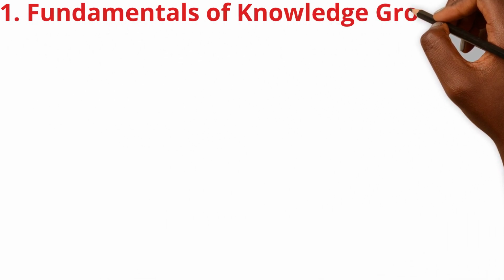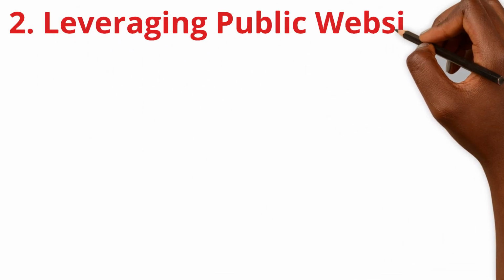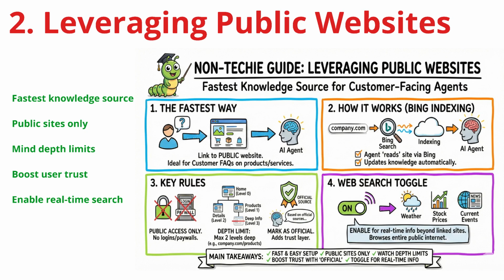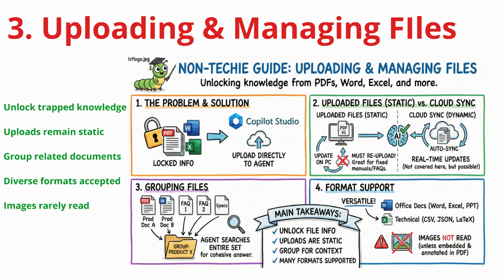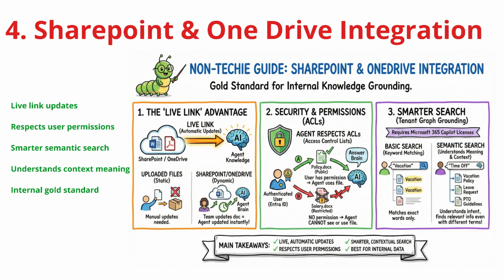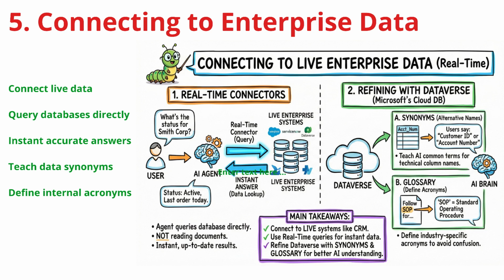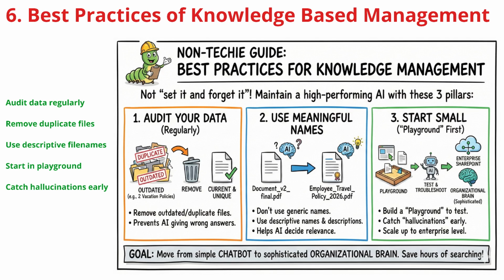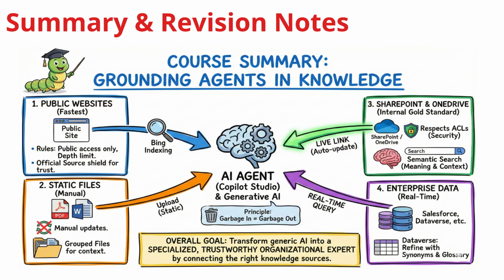Grounding Agents in Knowledge for Copilot Studio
Stop Building Dumb Bots! How to Ground Your AI Agents in YOUR Knowledge

Is your AI chatbot giving generic answers instead of solving real business problems? It’s time to give it a real "brain."

Welcome to the complete guide on "Grounding Agents in Knowledge." In this video, we break down exactly how to transform a basic AI into a specialized organizational expert by securely connecting it to your specific data.

Whether you are using Microsoft Copilot Studio or exploring general AI principles, this non-techie guide explains the crucial difference between general AI knowledge and grounded organizational knowledge. We cover the "Garbage In, Garbage Out" principle and walk you through the four essential methods for connecting data.

🚀 WHAT YOU WILL LEARN IN THIS COURSE:

✅ Public Websites: The fastest way to connect customer-facing info using Bing indexing.
✅ Static Files: How to upload and group PDFs, Word docs, and Excel sheets to liberate locked data.
✅ SharePoint & OneDrive: The gold standard for internal knowledge with secure, live-linking and semantic search.
✅ Enterprise Data: Connecting in real-time to live systems like Salesforce, ServiceNow, and Dataverse.
✅ Best Practices: How to audit data and avoid AI "hallucinations."

Don't settle for a toy chatbot. Master the fundamentals and unlock the true power of AI for your business.

⏱️ VIDEO CHAPTERS: Course Introduction & The Goal Knowledge Fundamentals (Garbage In, Garbage Out) Method 1: Leveraging Public Websites Method 2: Uploading & Managing Static Files Method 3: SharePoint & OneDrive Integration (Internal) Method 4: Connecting to Live Enterprise Data Best Practices for Knowledge Management Course Summary & Takeaways

🔗 RESOURCES MENTIONED:
[Link to Copilot Studio documentation or your website]
[Link to related videos on your channel]